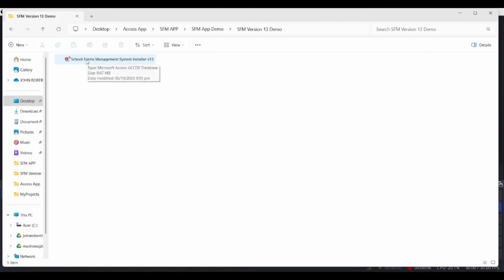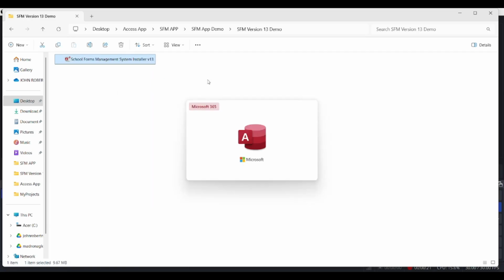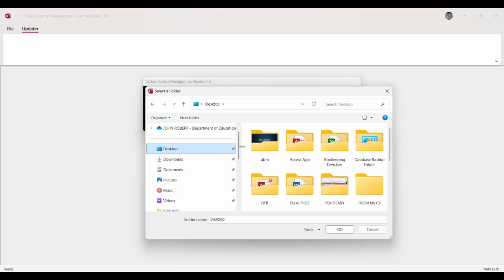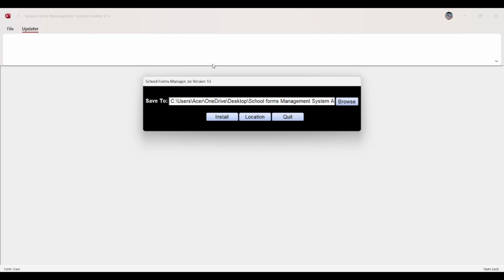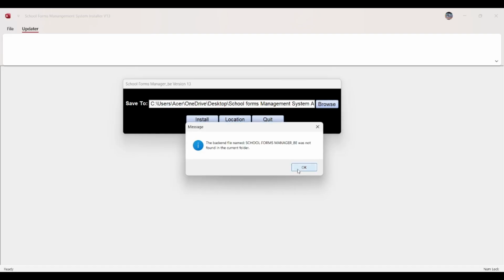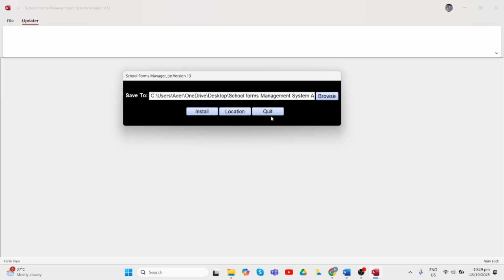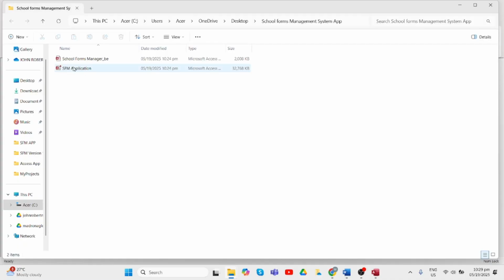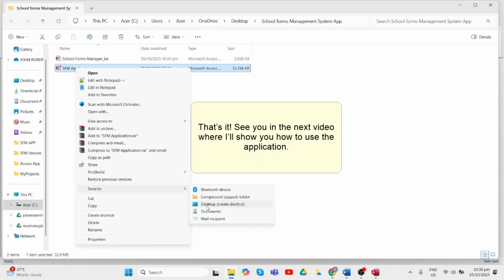Automated DepEd School Forms in One Workspace: SF 2, SF 9, SF 10, BEEF, Student's Profiling and More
In this video, you'll learn how to set up the School Forms Management System (SFMS) Application on your computer, whether you are installing it for the first time or updating to the latest version.

This application is compatible with both the MATATAG and the New Curriculum, making it flexible and future ready for DepEd teachers.

Follow the step-by-step instructions and don’t miss the helpful tips and important reminders throughout the video!

📋 Editable Forms | MATATAG & New Curriculum Ready
✅ Generate DepEd School Forms and Essential Documents in Minutes!

Streamline your school documentation process with editable forms designed to support the MATATAG Curriculum and the Enhanced K–10 and Senior High School Curriculum. Quickly generate:

SF2 – Daily Attendance
SF9 – Learner’s Progress Report (Report Card)
SF10 – Permanent Record

➕ And more essential DepEd school forms!

🔧 Perfect for teachers using SFMS for easier records management.

📌 Watch until the end for troubleshooting advice and best practices.

Ang mga pangalan at LRN na ginamit ko dito ay hind tunay. Anumang pagkakahawig sa pangalan at LRN ay nagkataon laman at hindi sinasadya.